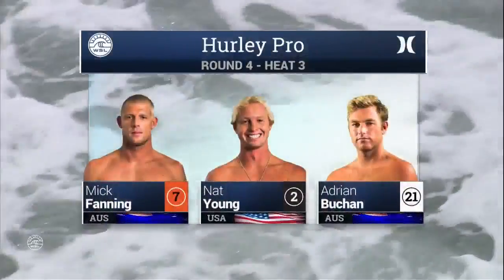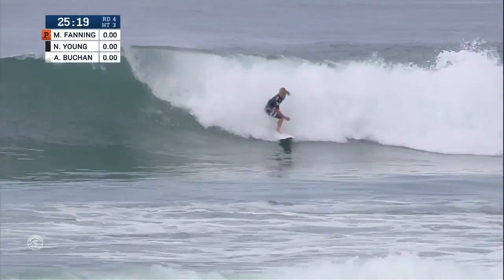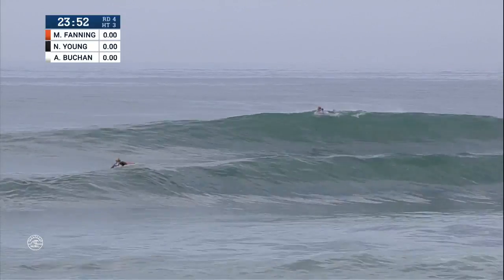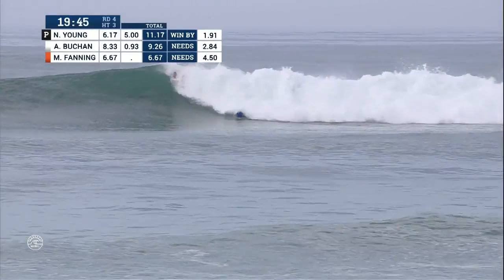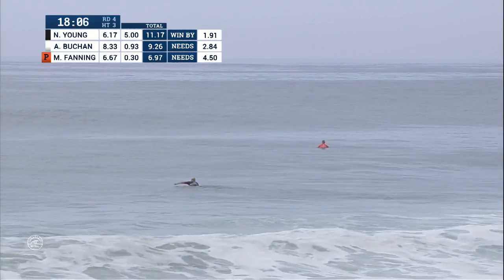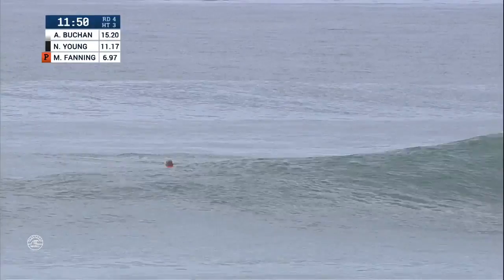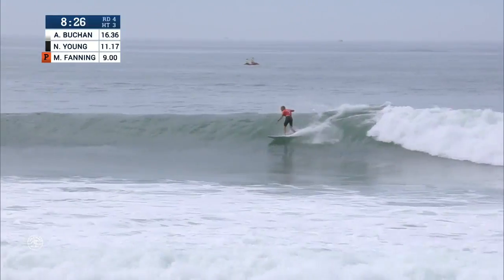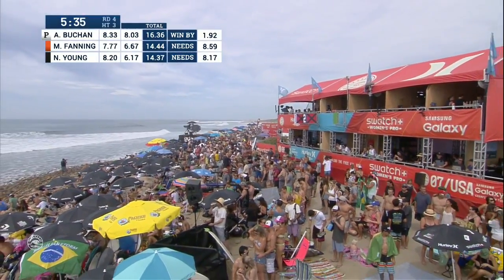2015 Hurley Pro at Trestles: R4, H3 Recap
Mick Fanning, Nat Young and Adrian Buchan do battle in round 4, heat 3 of the Hurley Prod at Trestles.